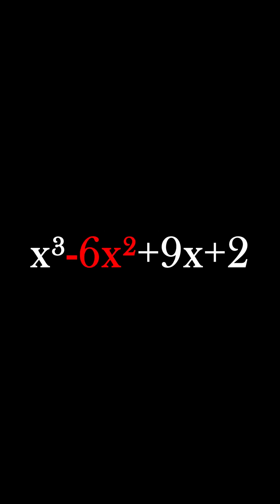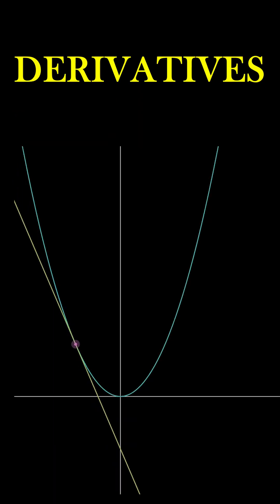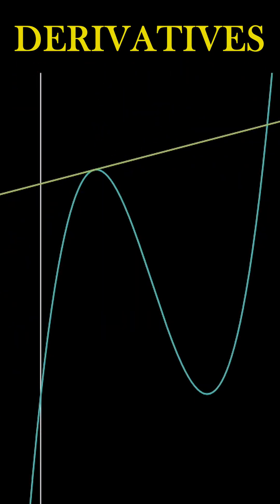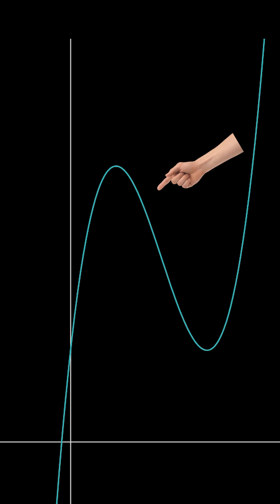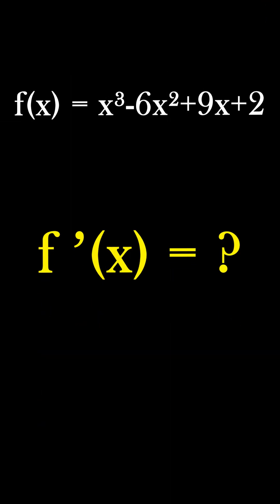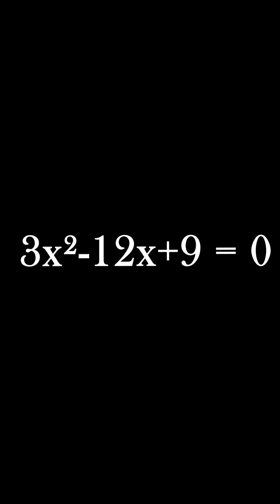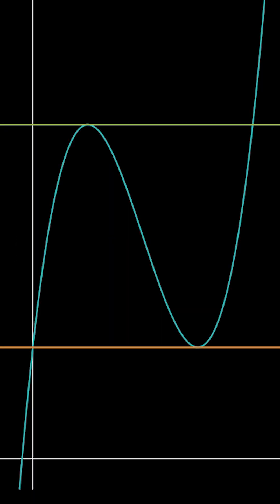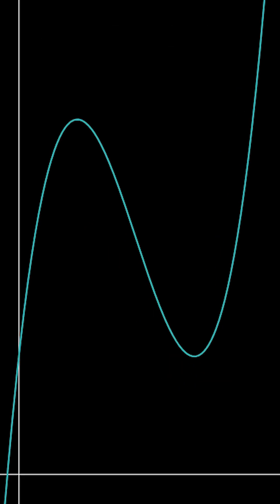Determining The Turning Points of a Cubic Function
Music 🎵: masso beats - jasmine tea